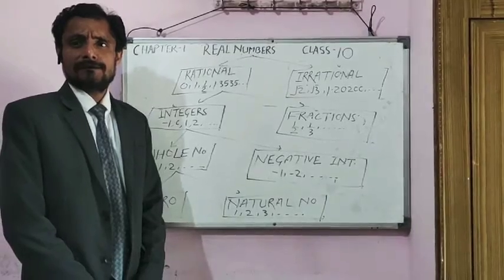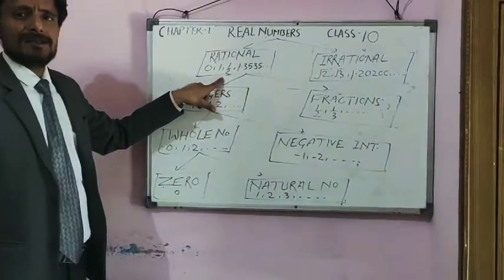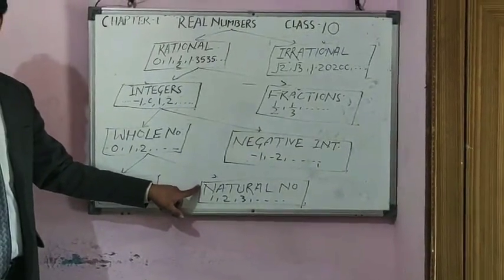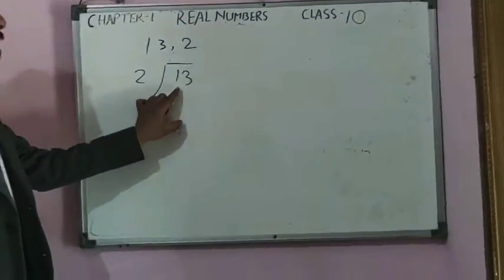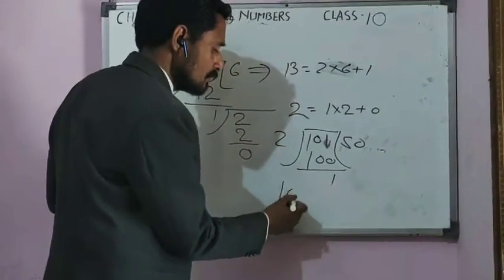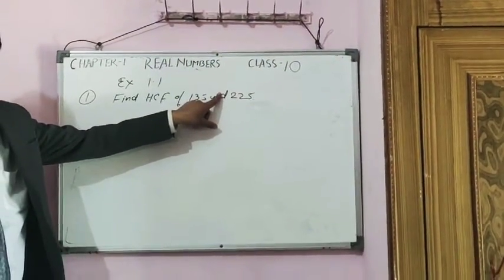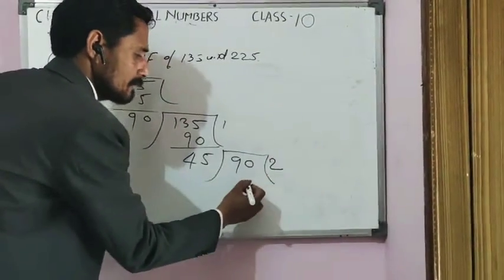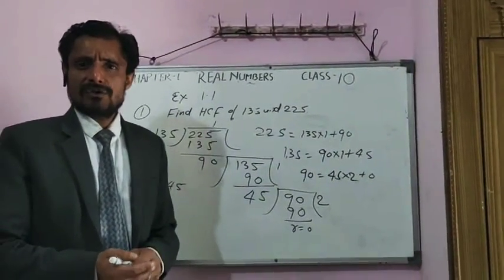Maths class for 10th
Maths for class 10th by HK JOSHI